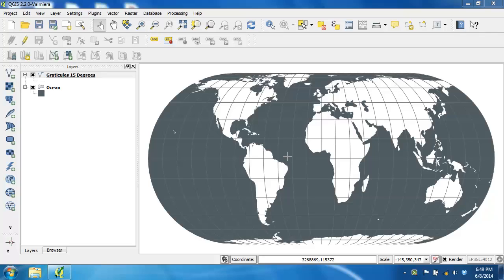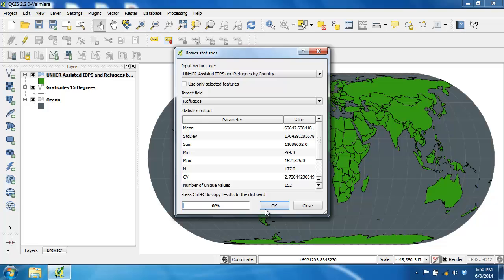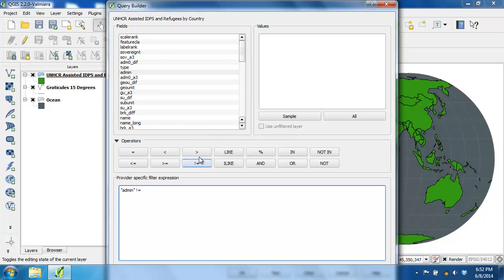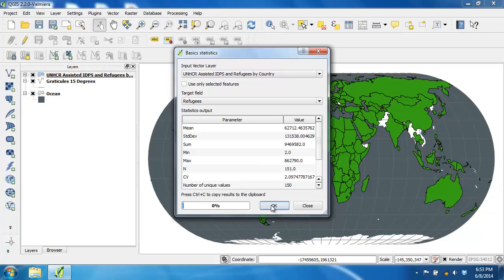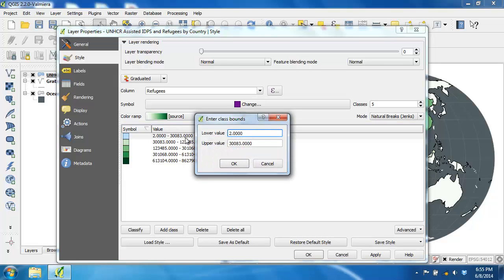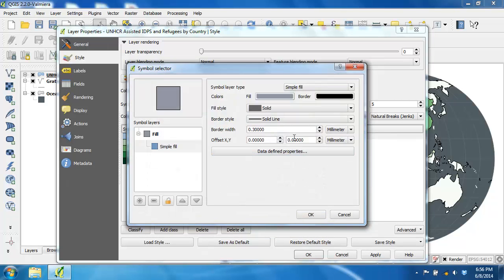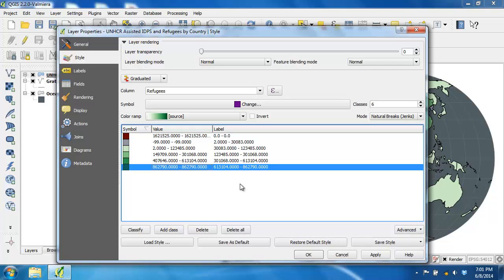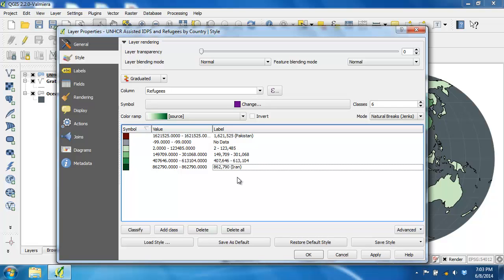GST 104 Lab 6 Task 2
Classify and Symbolize Refugee Data